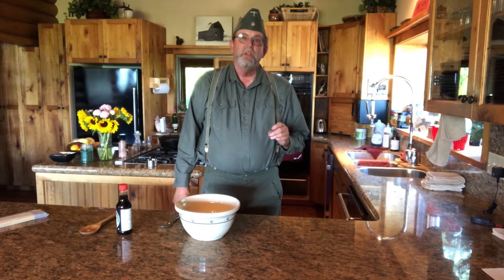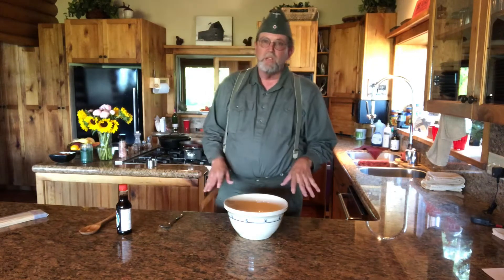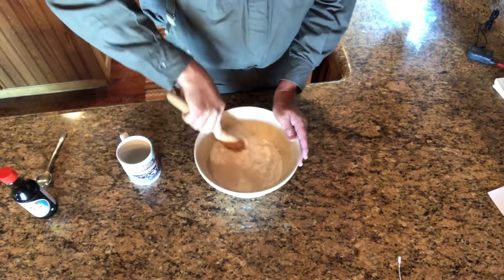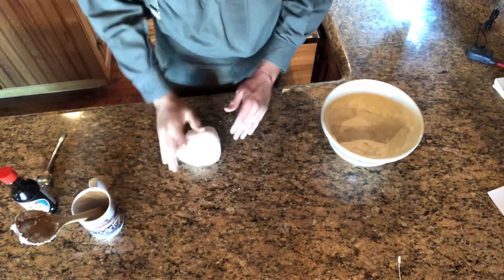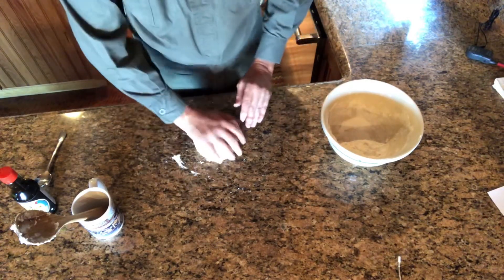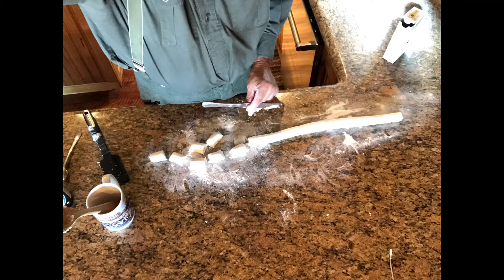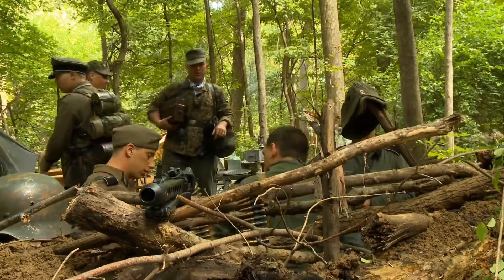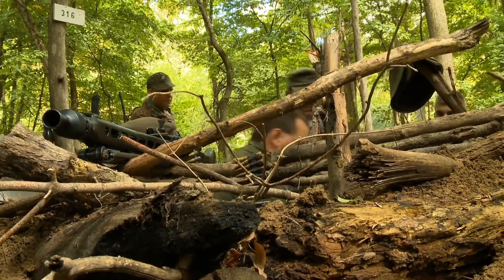Kochen with Hans Dango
Japanese rice dumplings JapaneseRiceDumplings Dango dango